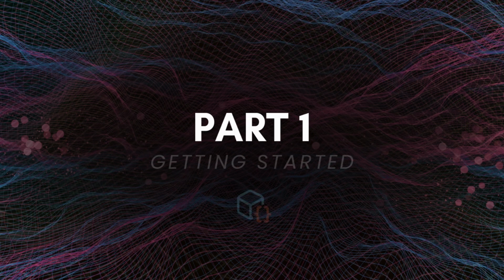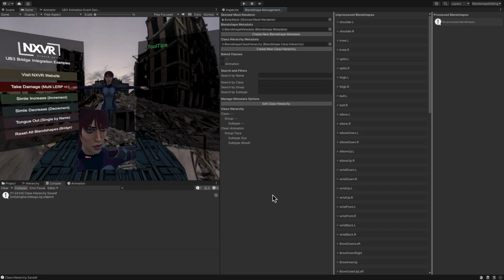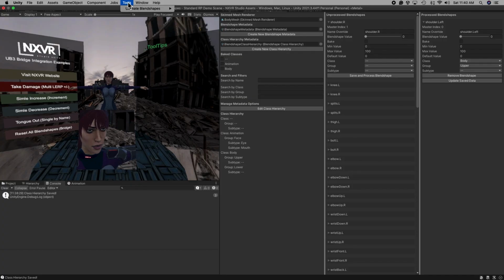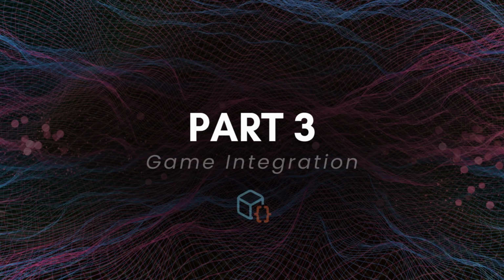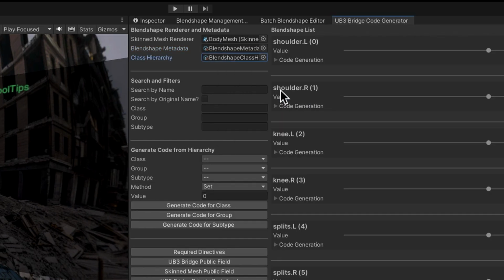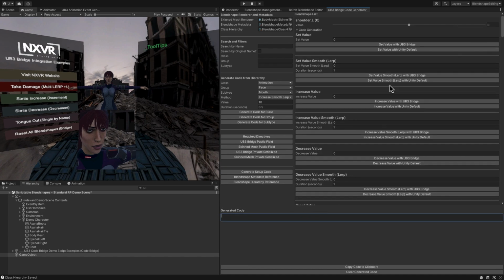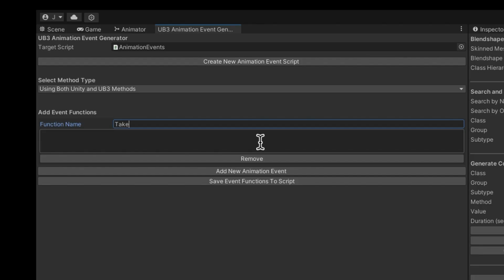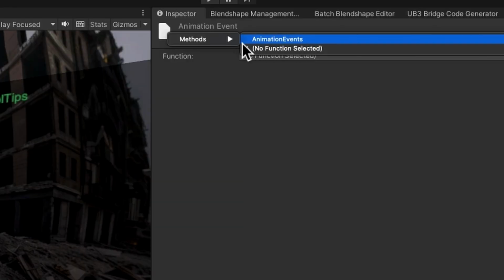Scriptable Blendshapes Quick Start Tutorial | Unity Asset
1) Introduction
The Scriptable Blendshapes asset is a powerful Unity tool designed to simplify and enhance the management of blendshapes in 3D models, particularly for character animation and customization. By leveraging Scriptable Objects to store blendshape data, this asset allows for advanced automation, batch editing, and hierarchical organization of blendshapes, which can significantly improve workflows in projects with complex character rigs and facial animations.

Key Problems Solved:

Tedious Blendshape Management: In projects with numerous blendshapes, managing them through Unity's default interface can become cumbersome. Scriptable Blendshapes allows you to organize blendshapes into logical groups, classes, and subtypes, making them easier to search, filter, and manipulate both in the editor and at runtime.

Improved Readability and Maintainability of Scripts: Unity's default method for controlling blendshapes involves referencing them by index, which can make code hard to understand and maintain, especially as the number of blendshapes increases. The asset provides a solution via the UB3 Code Bridge, allowing developers to manipulate blendshapes by name or hierarchical structure instead of relying on indices.

Batch Processing: For characters with numerous blendshapes (e.g., for facial expressions or body part deformations), individually assigning metadata, weights, or making changes can be time-consuming. The Batch Blendshape Editor Tool allows you to process multiple blendshapes simultaneously, significantly speeding up development time.

Streamlined Customization Systems: The asset allows for easy integration of blendshapes into character customization systems. Using the hierarchy structure and the UB3 Code Bridge, developers can create intuitive sliders or UI elements for users to modify a character’s appearance in real time, without worrying about complex scripting or indexing errors.

4) Use Cases
The Scriptable Blendshapes asset is a versatile tool that can be applied to a variety of scenarios in game development, animation, and interactive applications. Below are some common use cases where the asset provides significant benefits:

Facial Animations
For games and applications that require real-time facial expressions, the asset provides an efficient way to manage and animate blendshapes.
With the UB3 Code Bridge, you can easily script dynamic facial expressions, creating complex reactions like smiling, frowning, blinking, and other facial deformations by simply referencing blendshapes by name rather than index numbers.
The hierarchical structure of blendshapes helps developers organize facial expressions by categories such as emotions (happy, sad, angry) or specific parts of the face (eyes, mouth, eyebrows).

Character Customization
The asset is particularly useful in creating character customization systems, where users can adjust the appearance of characters in real-time using UI sliders or dials.
By organizing blendshapes into categories such as body type, facial features, or clothing adjustments, the tool makes it easy to create an intuitive interface where players can control various aspects of the character’s appearance.
The batch processing tools allow developers to quickly set up large-scale customization systems with consistent blendshape groupings across multiple characters.

Dynamic In-Game Reactions
For games that require in-game reactions (e.g., characters responding to attacks, surprises, or emotions), the blendshape hierarchy can be tied to triggers and events.
Using the Emotional State System or Auto Facial Reactions assets (sold separately), developers can automate facial animations based on game states like health, mood, or interaction with other characters. For example, a character can wince or grimace when taking damage, or smile in response to positive interactions.

Complex Multi-Character Animation Systems
In large-scale animation projects with multiple characters, Scriptable Blendshapes allows developers to standardize blendshape management across different models.
By reusing BlendshapeClassHierarchy objects, you can maintain consistency in blendshape structures across different meshes, making it easier to automate and manage multi-character scenes.

Procedural Character Generation
The asset integrates smoothly with systems designed for procedural character generation, such as random character creation for games with large NPC populations.
Using the Billions of Characters asset (sold separately), the tool can be used to generate a virtually infinite number of unique characters by randomly assigning weights to blendshapes across various categories (e.g., head size, nose shape, eye position), giving each character a unique appearance.